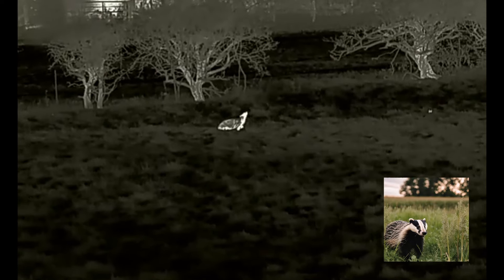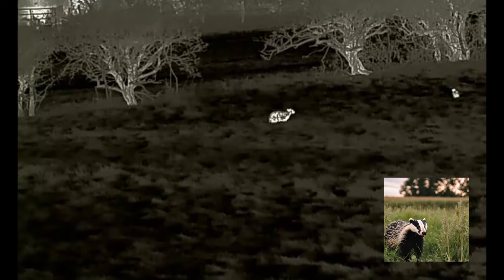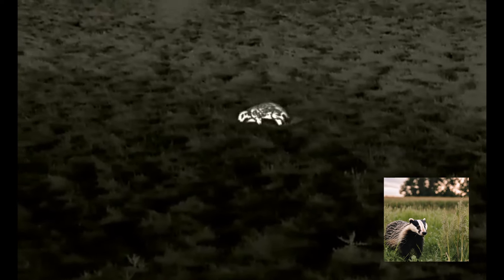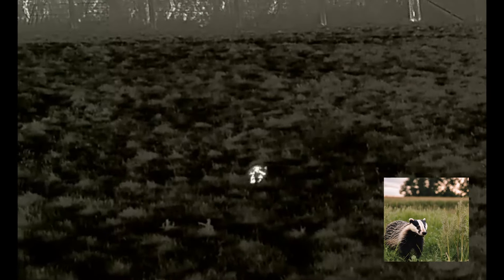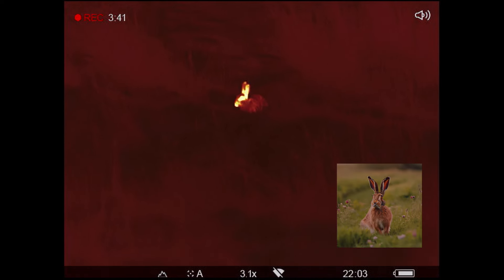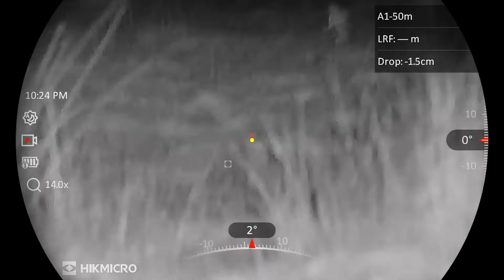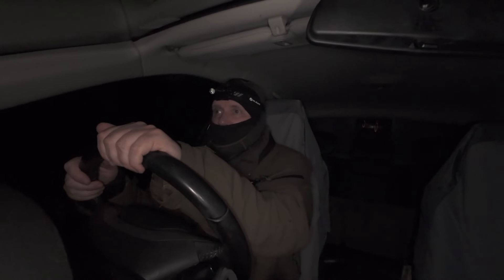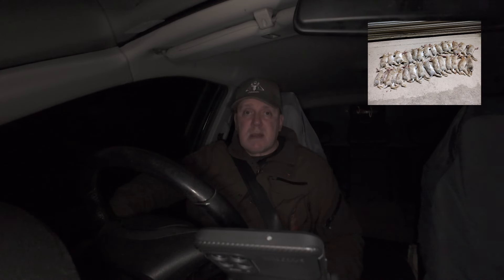MFL Outdoors - Roe Buck || Fox || High Seat Shooting Plus Fellside Rabbit Control Action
Join me looking for Roe Buck and Fox shooting in the high seat with some uninvited Badgers. Plus fellside Rabbit shooting action, its a great two night show.

Equipment -

Sako A7 Stainless in .243
Infiray Rico RH50 Thermal Scope
Hornady 95gr SST Ammunition
Infiray Unique UH50 Thermal Monocular

FX DRS in .177 for Ratting

Browning T-Bolt .22LR
CCI Suppressor 45gr Hollow Point Ammunition
Hikmicro Alpex 4K LRF Day/Night Scope
Pulsar Helion XQ38F Thermal Monocular